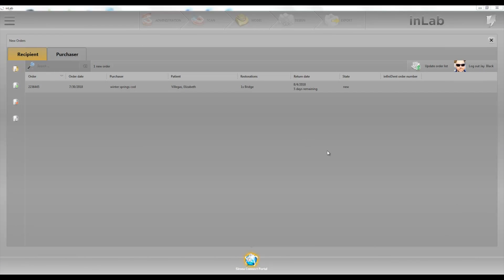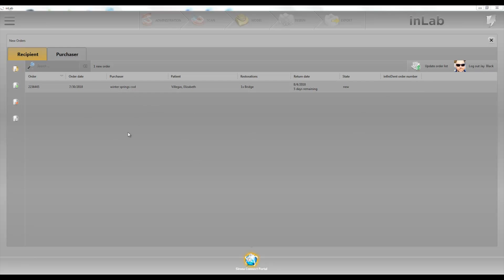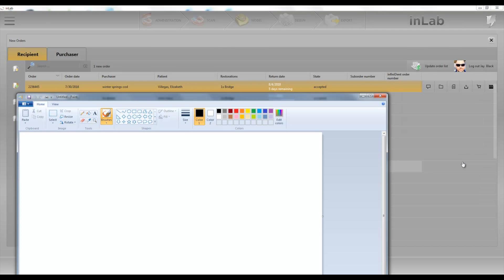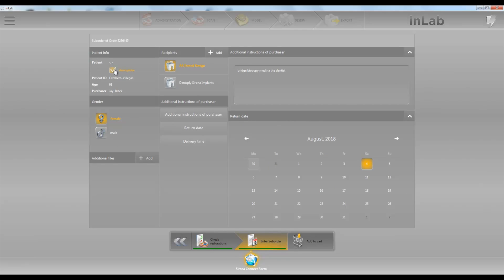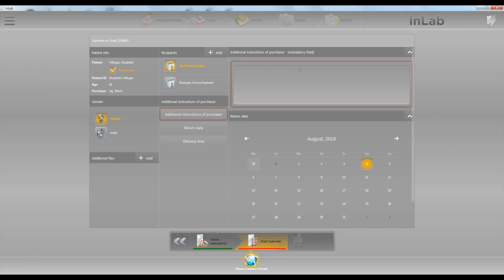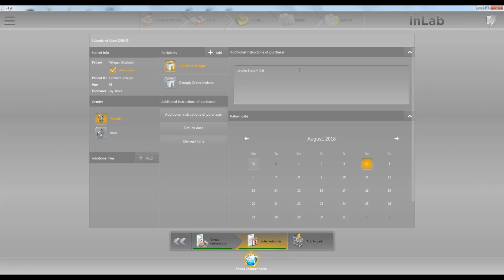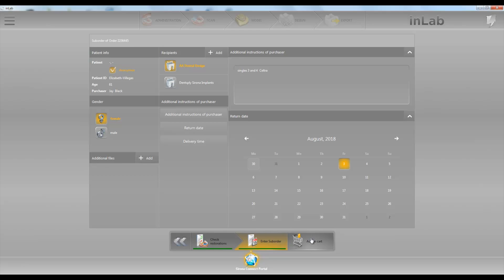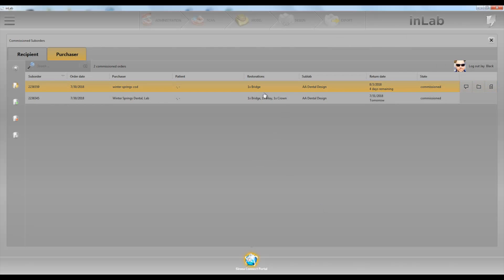inLab SW 18: Send a Sirona Connect Case to Another Lab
This week's Techin2Min teaches you "How to Send a Sirona Connect Case to Another Lab" using our inLab SW 18.

🎥 features Jay Black from Winter Springs Dental Lab.